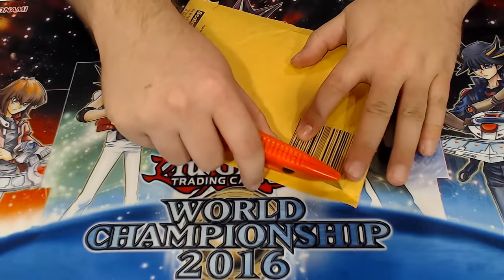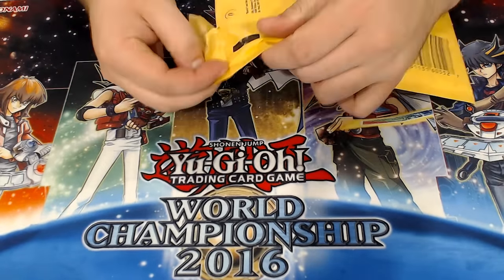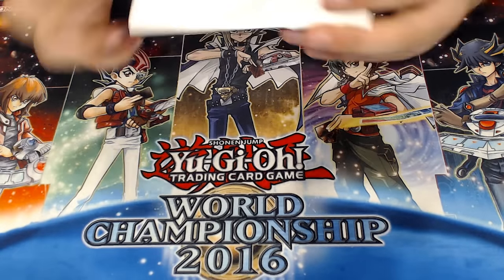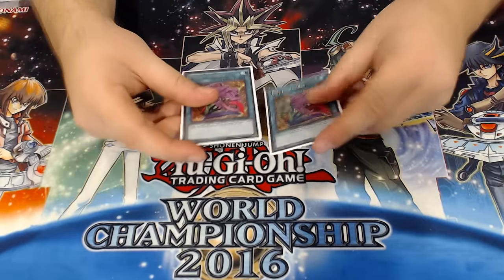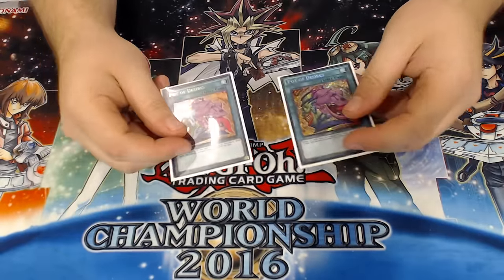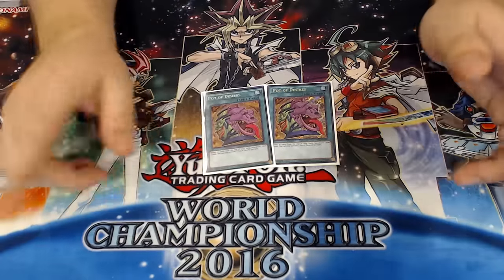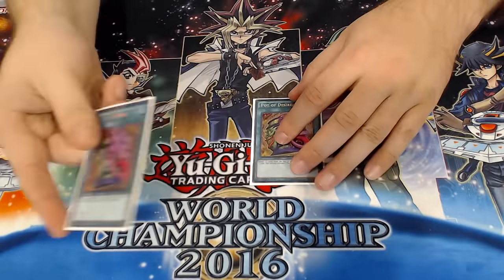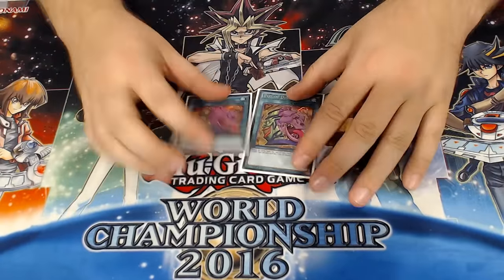Mail Day Opening 9/1/2016 - Getting Some Big Cards for the 2017 Season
↓↓↓FIND ME ON THE FOLLOWING SOCIAL MEDIA HERE↓↓↓↓
Follow my official Facebook FanPage!
Watch/Play With Me Online
►YGOpro/DevPro - PhoenixFlareX